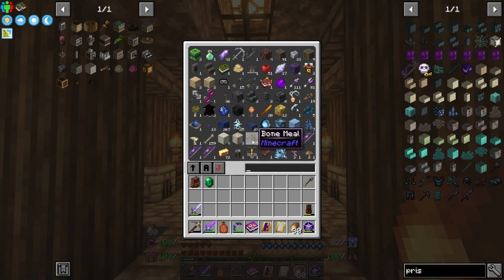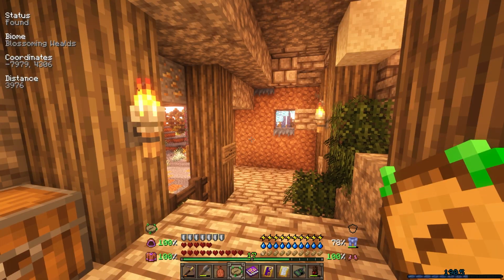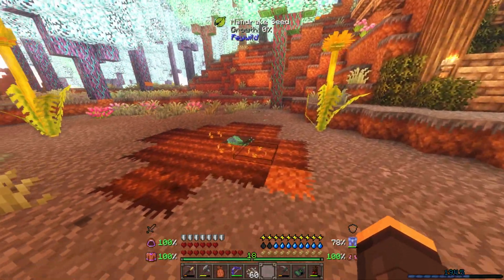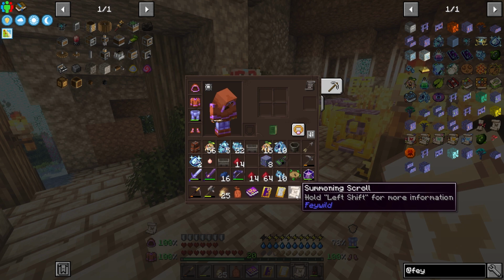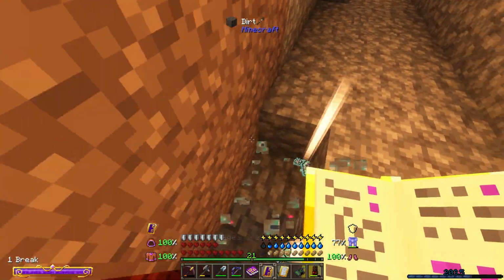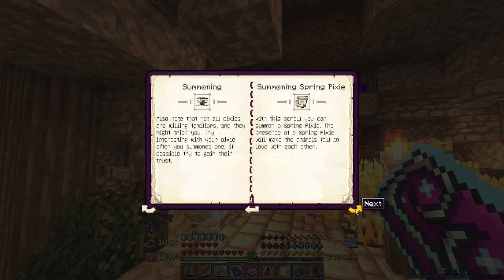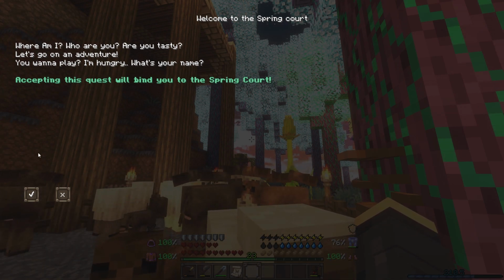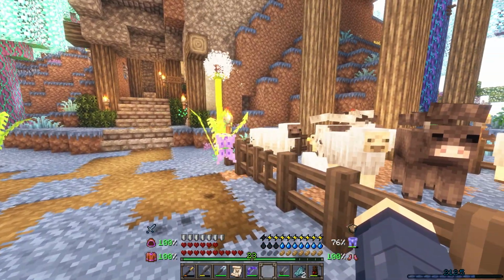Medieval Minecraft EP8 Feywild Pixie Court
Journey with me through this massive Medieval Minecraft Modpack filled with crazy creatures spiraling this massive world. Throughout our journey, we will experience trials and tribulation but will overcome and become VICTORIOUS! Join me as I take on this Medieval Masterpiece!

GREATEST MEDIEVAL FANTASY RPG ADVENTURE & EXPLORATION MODPACK!
► Minecraft World Info
--- Graphics Settings ---

--- World Generation ---
Starting Pack Version: v37
Seed: ChosenArchitect
World Type: Caves and Cliffs